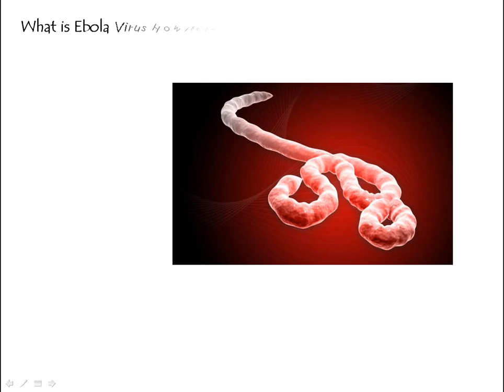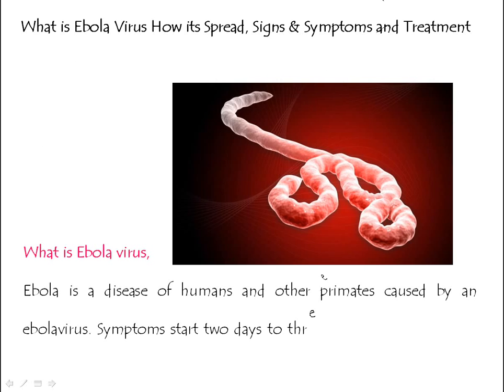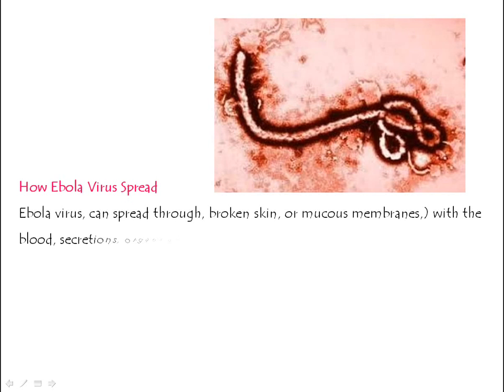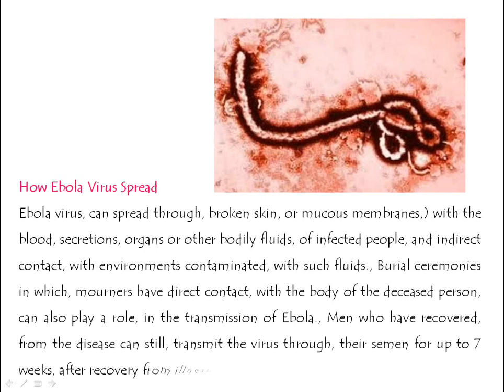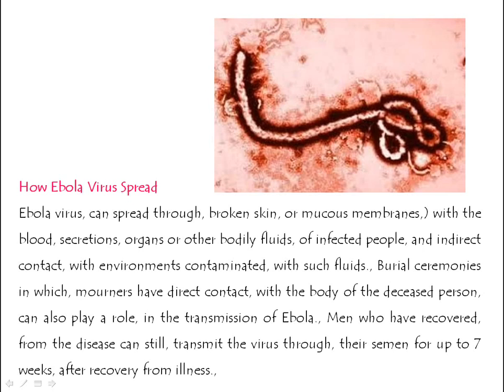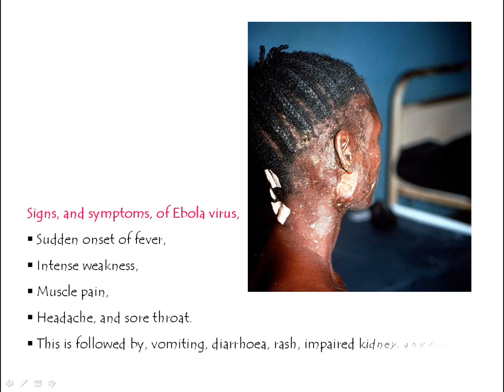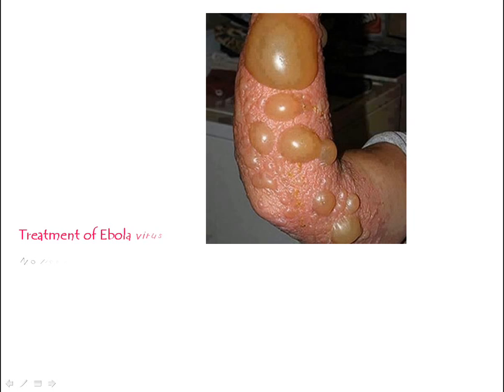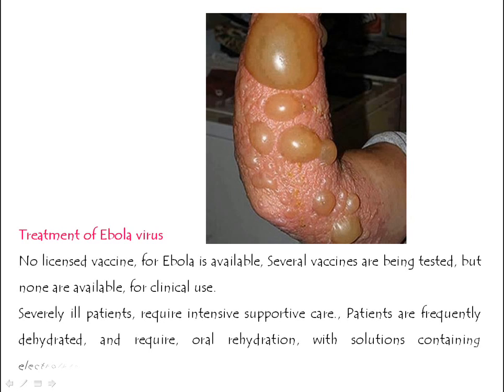What is Ebola Virus? How its Spread, Signs & Symptoms and Treatment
What is Ebola virus? How Ebola Virus Spread,Signs, and symptoms, of Ebola virus, Treatment of Ebola virus